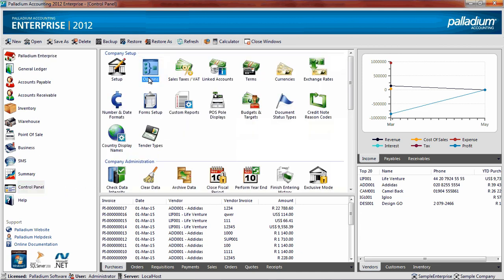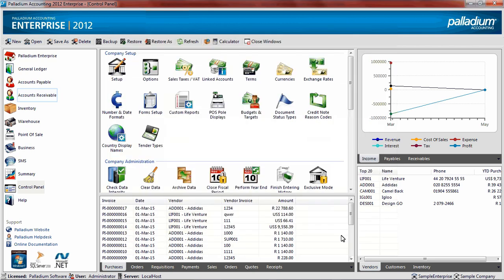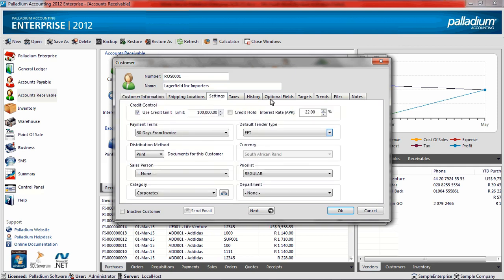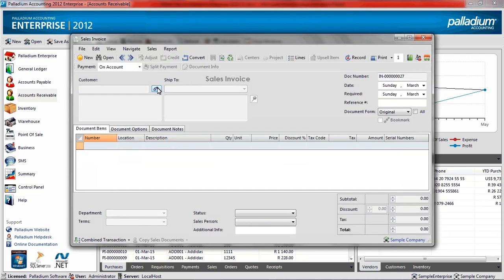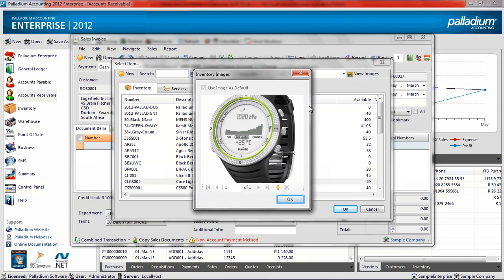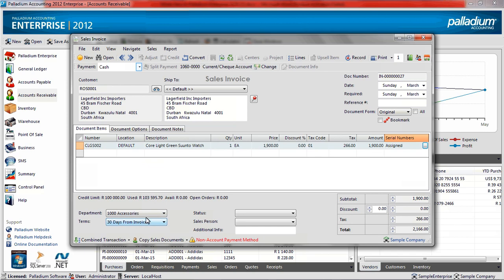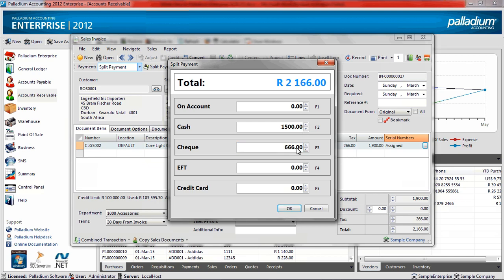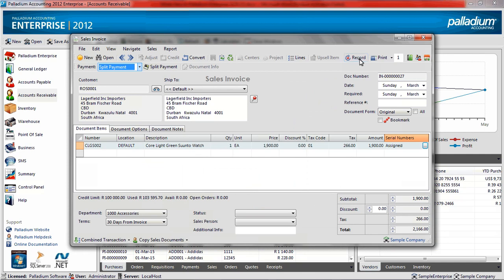Palladium Accounting Software Split Payments